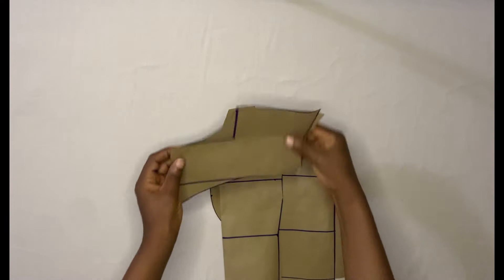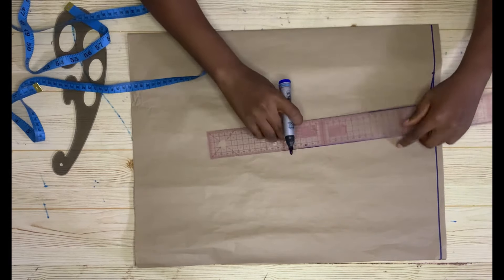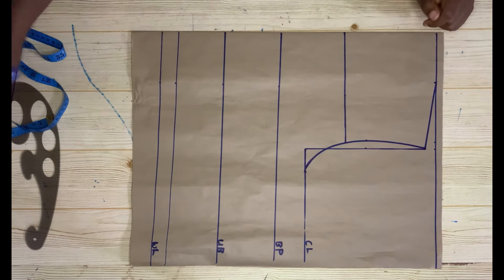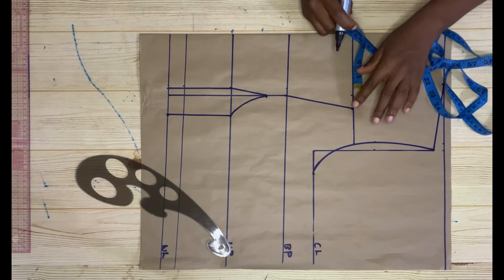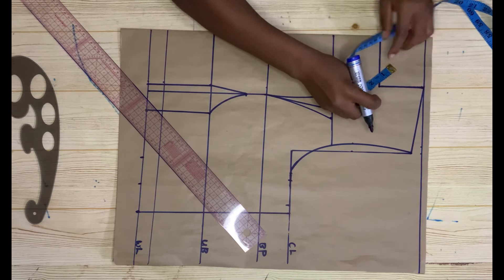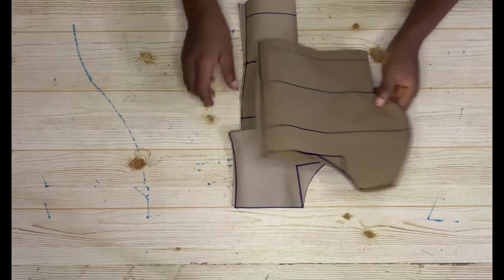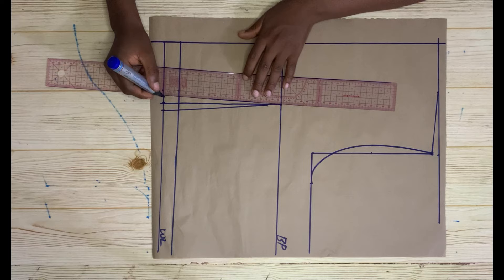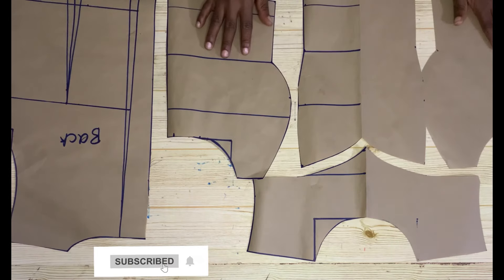BUSTIER WITH YOKE pattern drafting || tutorial for beginners